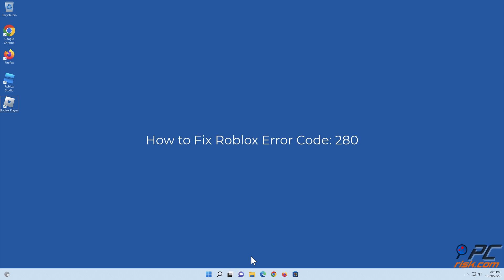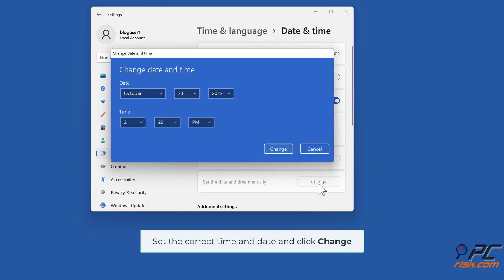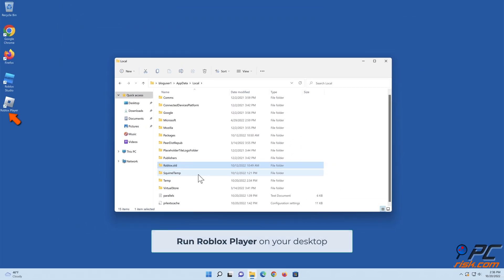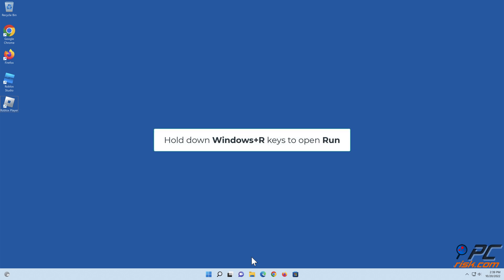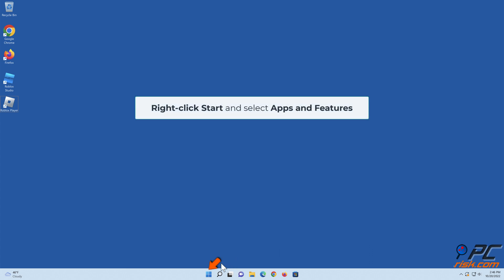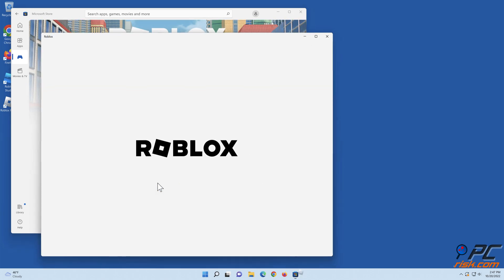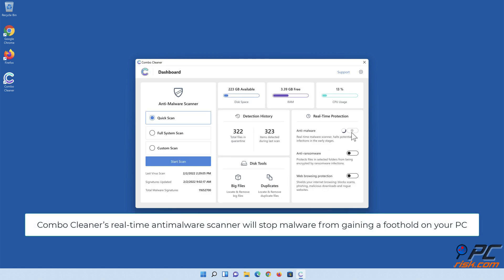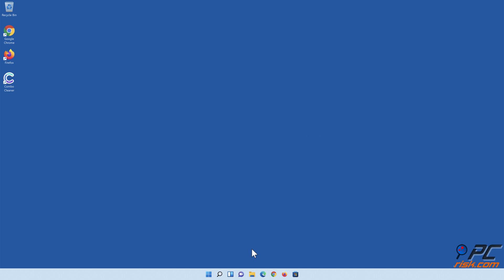How to Fix Roblox Error Code 280?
Video showing how to Fix Roblox Error Code 280.